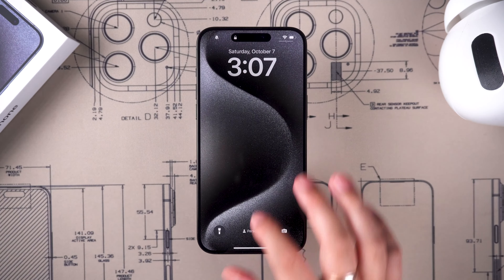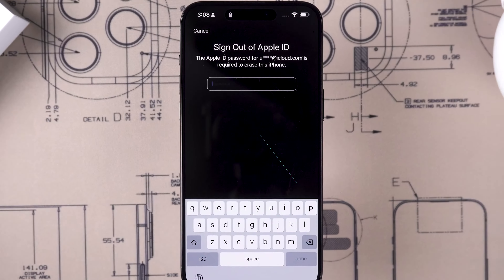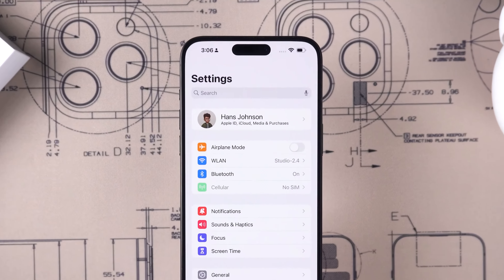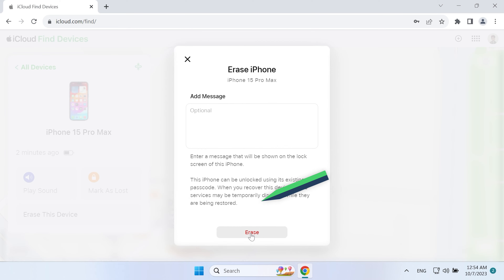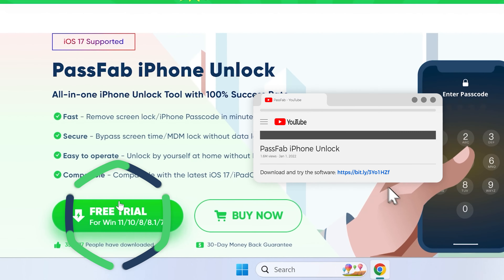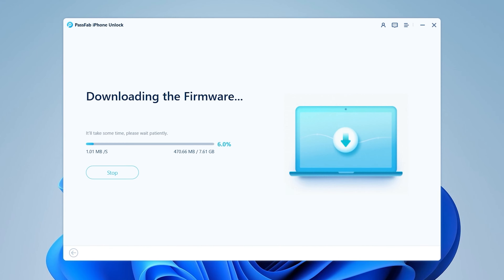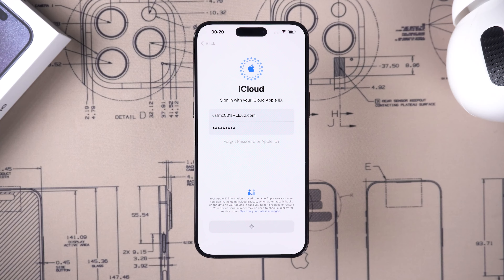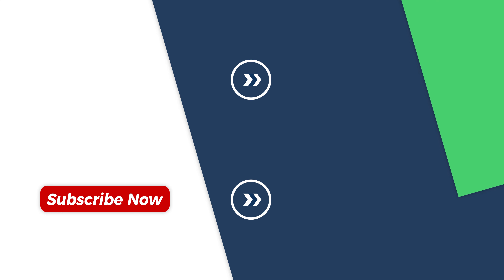[100% Works] iPhone Unavailable? 3 Ways to Fix iPhone Unavailable Error - iPhone 15 Passcode Guide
Forgot iPhone 15 Pro passcode? How to unlock iPhone with forgotten passcode? How to fix iPhone unavailable error? How to unlock unavailable iPhone without computer?

⏰Timestamps:
00:00 Intro
00:19 Method 1: Use Apple ID to resolve iPhone Unavailable
01:18 Method 2: Using iCloud to resolve iPhone Unavailable
02:36 Method 3: Unlock iPhone with PassFab iPhone Unlock

📃Related Article:
2023 New Methods on iPhone Unavailable Screen[Support iOS 17]

📖Related Guide:
How to Use PassFab iPhone Unlocker

[4 Ways] How to Unlock iPhone without Face ID or Passcode | Bypass iPhone Lock Screen 2022

⚠IMPORTANT NOTICE:
2. PassFab iPhone Unlocker will erase all content and settings from the device just like iTunes.
3. You can restore your device from a backup after the unlocking if you have backups stored in iCloud or your computer.
4. PassFab iPhone Unlocker is unable to obtain access to credentials, compromise personal data or cause serious harm to others. Do not try to violate YouTube community guidelines.

Social Media